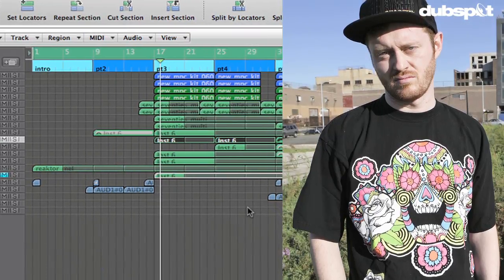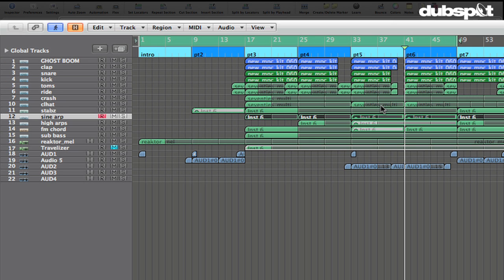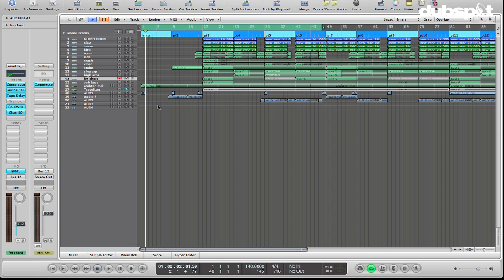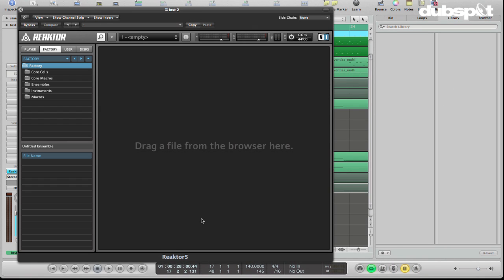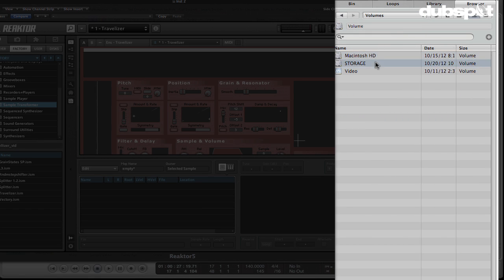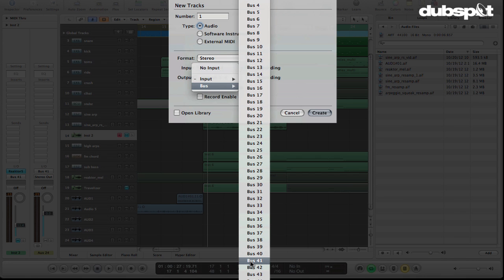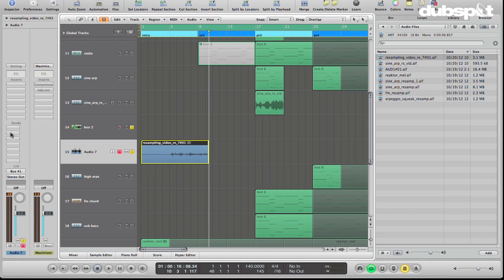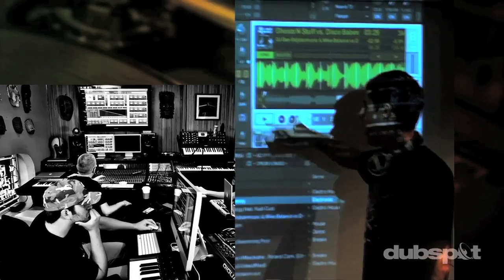Logic + Reaktor Tutorial (1 of 2) Granular Synthesis - Secret Knowledge w/ Shadetek Pt 8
Dubspot instructor and course designer Matt Shadetek returns with another episode of Secret Knowledge, a Logic Pro video tutorial series full of production tips, techniques, and advice for Logic users. In the first installment of this two-part video tutorial, Shadetek explores the concepts of resampling and granular synthesis using Logic Pro and Native Instruments' Reaktor.

Resampling can be a creative way to create new parts which are texturally related to your original elements and feel like part of the same sound palette. In my previous video on creating resampled pads, we took a look at this concept using Logic's EXS24 sampler and if you're new to these ideas that's a great place to start.

For this tutorial we're going to get a little more adventurous and combine the technique of granular synthesis with resampling using the Reaktor instrument Travelizer. Granular synthesis is a process in which we take a sound and slice it into thousands of tiny pieces called grains, and then manipulate those grains by making choices about their duration and pitch as well as the order in which they are played. Using this technique, we can transform a standard sine wave-based synth line into a swirling cloud of sound.

Travelizer is one of the standard instruments which comes with Native Instruments' Reaktor, and it allows us to do some serious processing on our original audio source using granular synthesis techniques. In this example we're going to take a piece of our track, generate new sounds by running it through Travelizer and manipulating the controls, and then record those variations.

Because Travelizer has a number of controls and we want to improvise with many of them, we are going to avoid using automation because this might become cumbersome quickly. Instead we're going to record our performance directly as audio by bussing the Reaktor signal to an audio track and recording it in real time.

In this first episode we'll cover the basics of creating the audio files, setting up the routing and loading them into Reaktor. In part two we'll explore the actual granular synthesis tools. - Matt Shadetek

Vine: @Dubspot